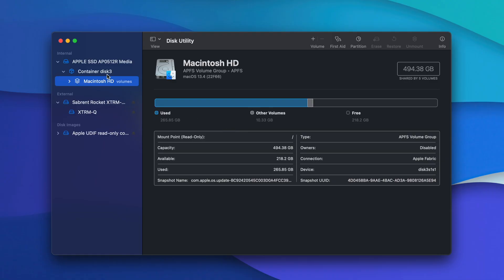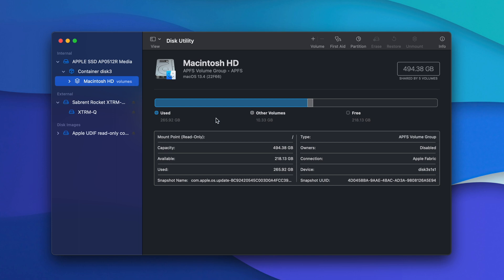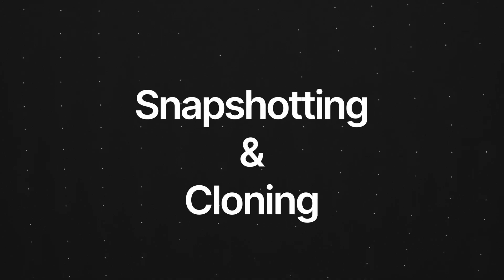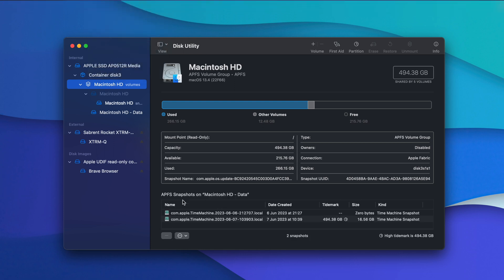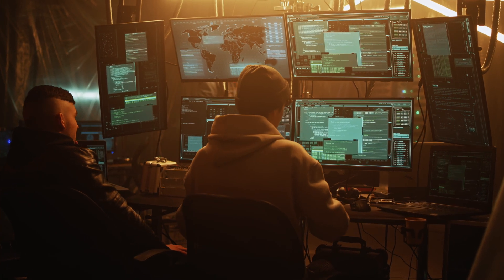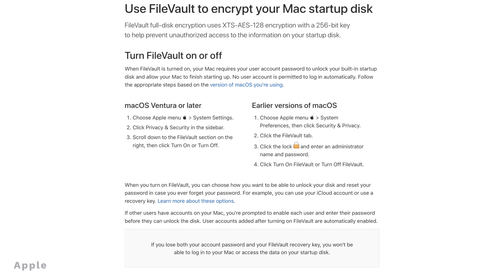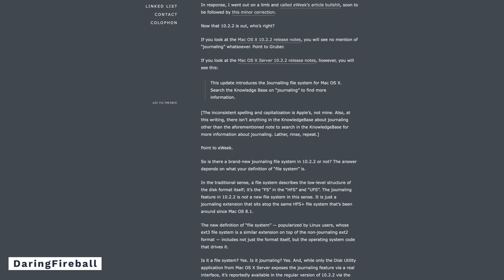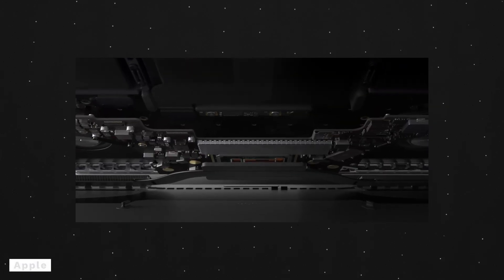Mac File Systems Explained | APFS, HFS+ & More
Apple Macs have been growing in popularity over the decades and have become a staple device in not just the home but also in many businesses too. But one factor we sometimes over look is how these machines manages all the data from the operating system to our documents, and thats in part thanks to macOS's File System! So we take a look at not only what macs are running currently but also some other file systems for macs that you should be aware of!